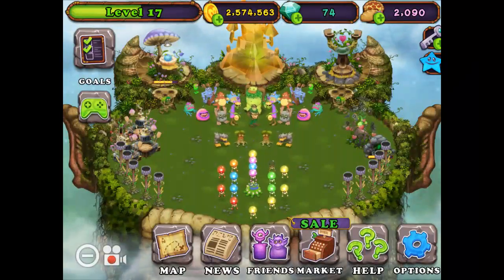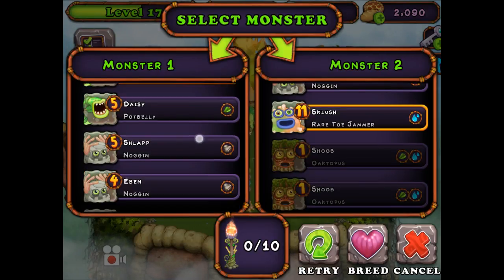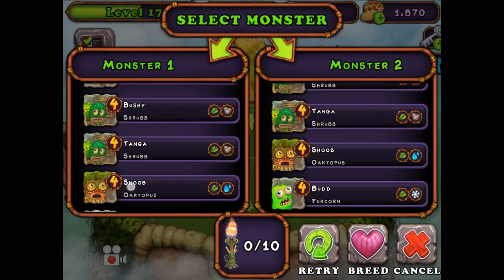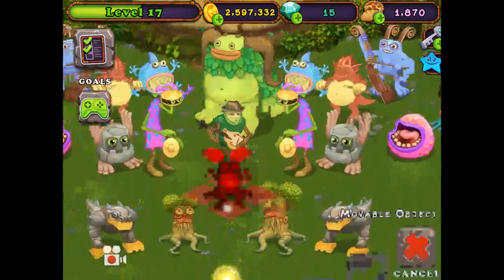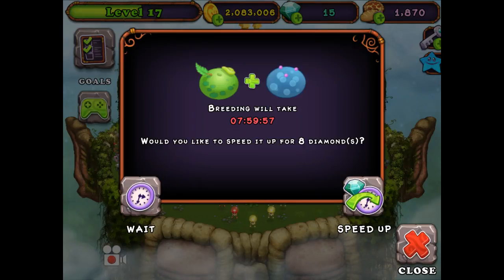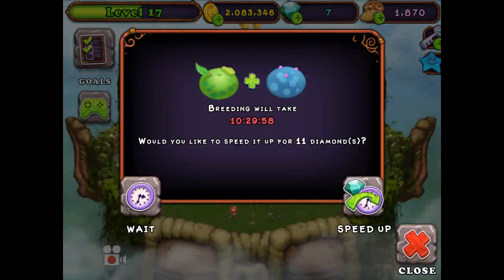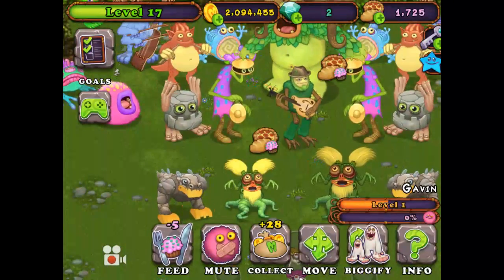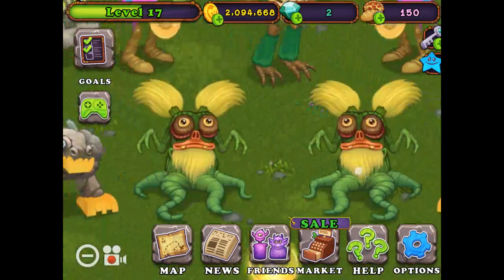How to breed rare octopus on plant island 100.\° real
Remember it doesn't always happen I  the first try and it might be different on different islands